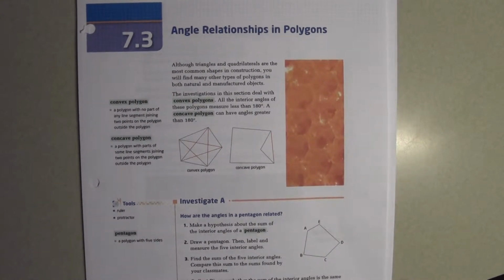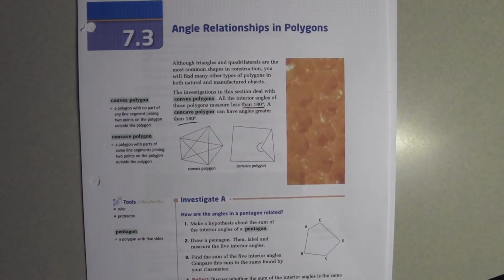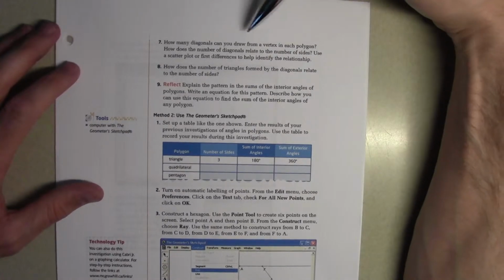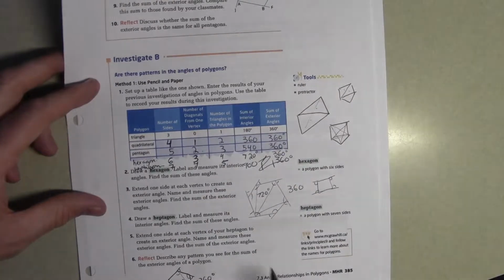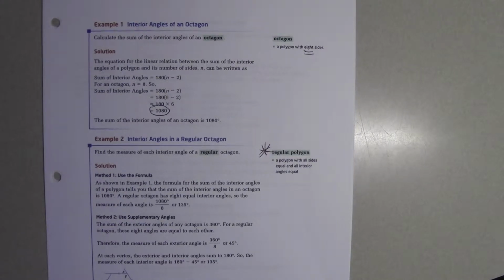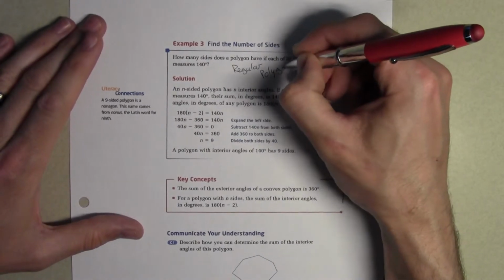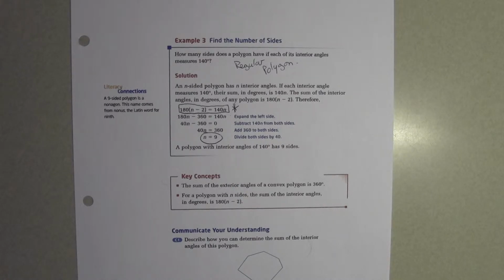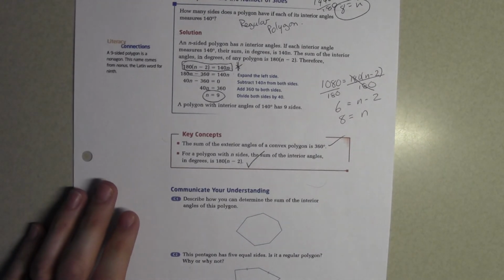7 3 Angle Relationships in Polygons